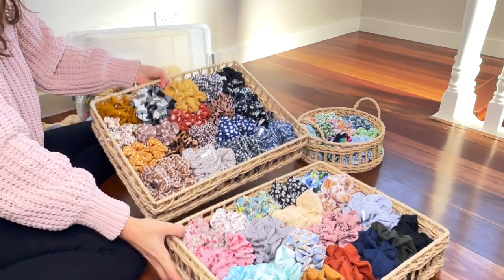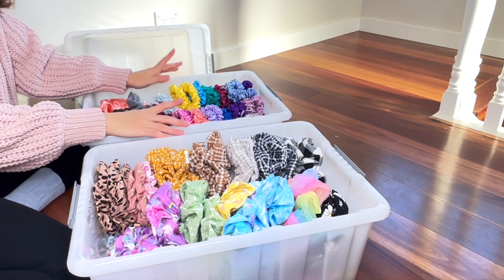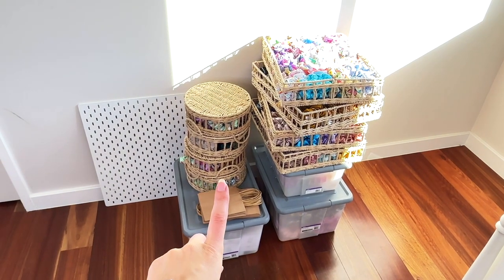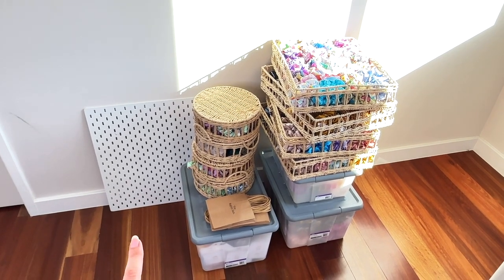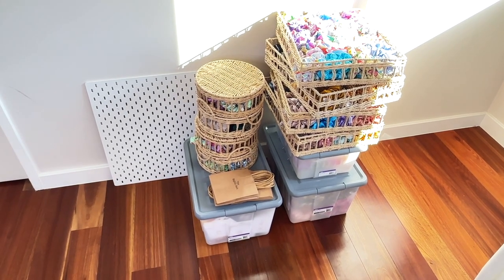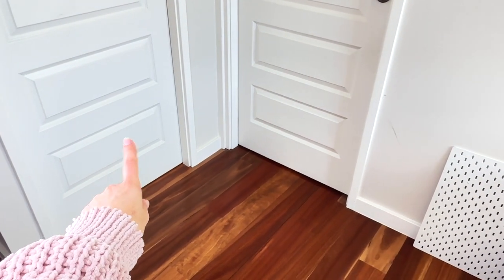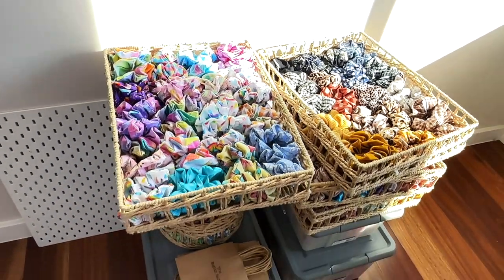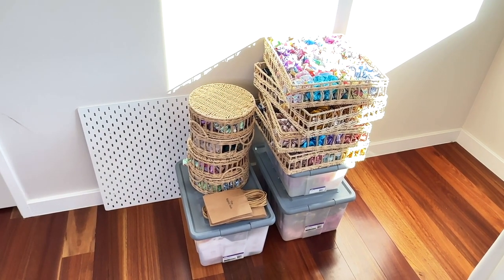Scrunchie Market Day Vlog - Packing, during & after | Craft Market pop up Stall | Small Business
Hi There!! Welcome!! Come along with me to my market day for my Scrunchie small business! I take you along as we pack for the market as well as some time lapses during the morning set up of the market. We also take a wonder around the Artisan section and get a look at some of the stalls the market has to offer. 💖

✨ Some info about my small business:
The Eighth Salt. is my handmade small business where I make and sell scrunchies & key chains as well as hair claws, makeup hair clips & hair accessories through my shopify website and trading at markets. Our focus is using materials and fabrics that are sourced locally from Sydney and Australia, making us ‘Locally Sourced and Locally Made’! We trade at markets 2-3 times per week including some night markets, so come, stay & join us as we take you along the journey!

✨ Sewing Equipment:
Sewing Machine: Singer Heavy Duty 4411
Fabric: Spotlight

✨ Filming Equipment:
Camera: iPhone 14 Pro
Tripod: Manfrotto
Editing Software: iMovie
Thumbnail created using: Adobe CC - InDesign & Photoshop
Computer: Macbook Pro M1 2021